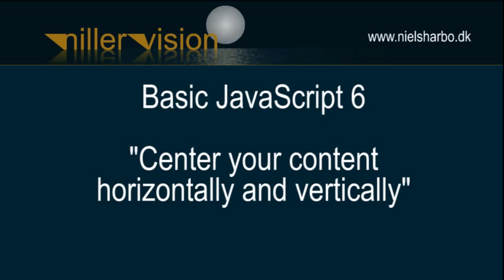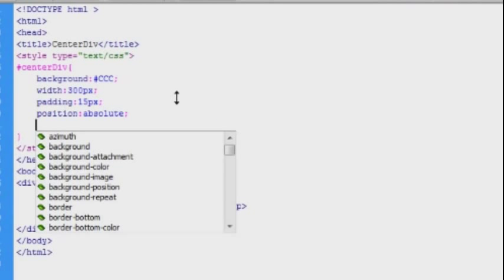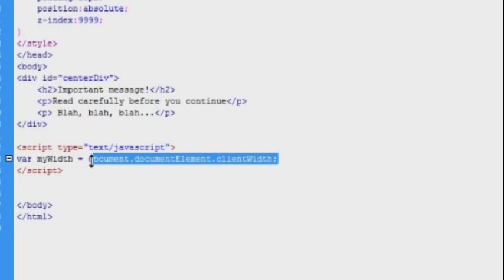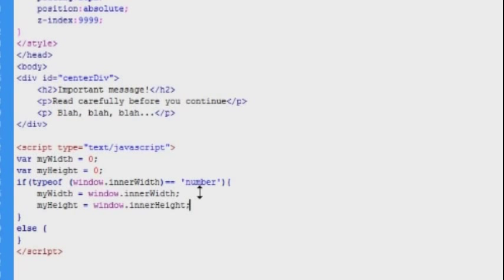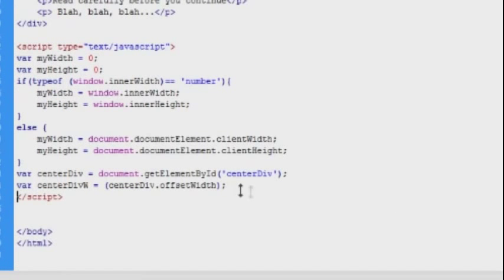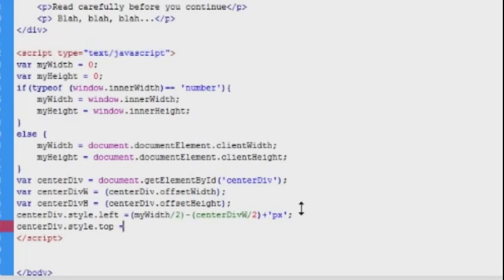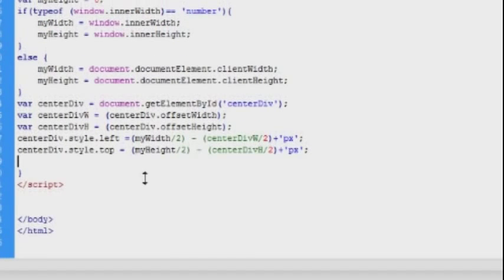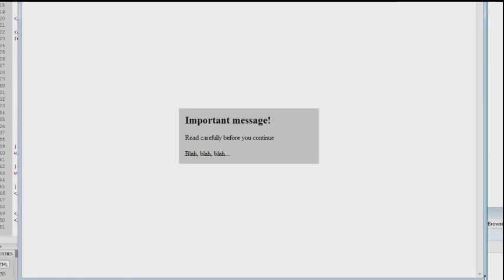JavaScript Tips #6 (English) Center Elements vertically & horizontally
In this episode we will learn how to center a div with raw javascript. Niels Harbo is covering methotods to do this with crossbrowser support and how to use the onresize event to keep the div centered when the window is resized.